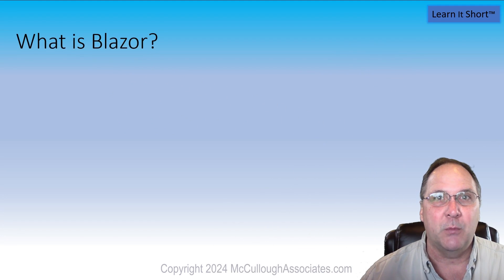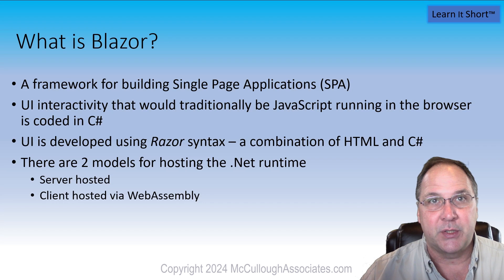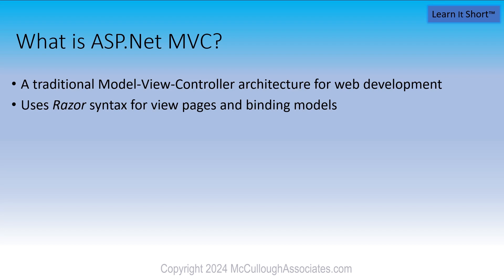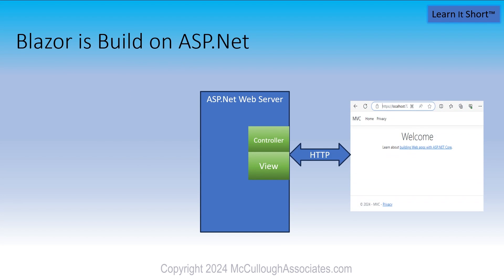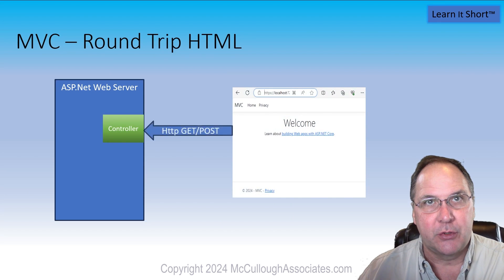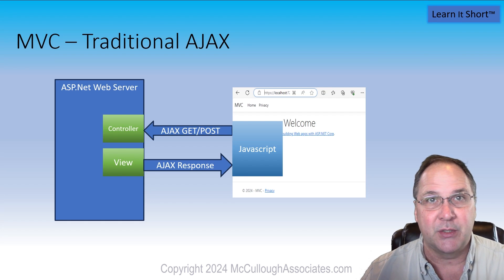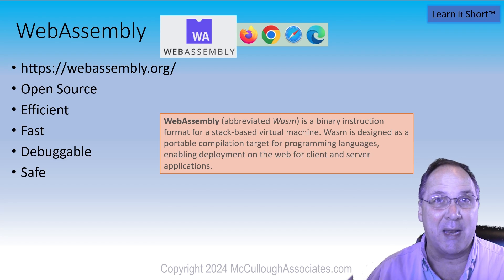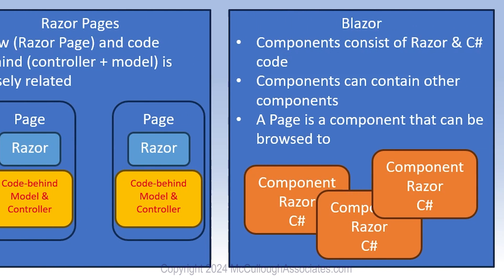ASP.Net MVC Vs Blazor: The Ultimate Showdown - Who Will Reign Supreme?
Chuck compares two ASP.Net frameworks - MVC vs Blazor.  There are many web development platforms and even within the family of ASP.Net, there are several options.  Blazor provides an interesting approach that can be client or server based.  Who Reigns Supreme? Watch and find out!

ASP.Net MVC is a more traditional, but very powerful framework as well.  Join Chuck as he compares these frameworks!